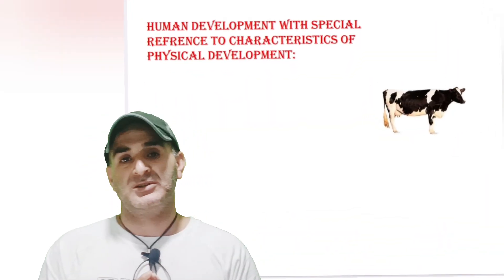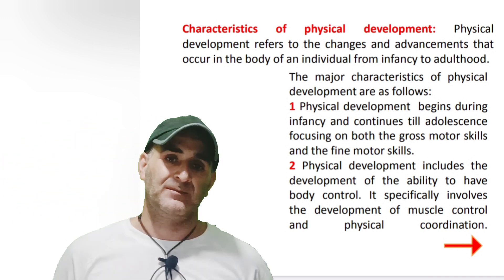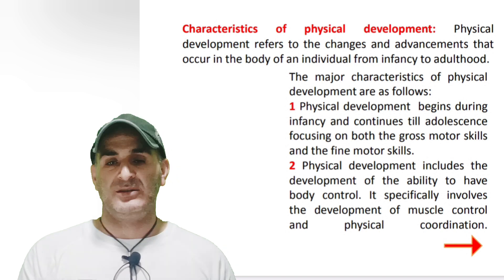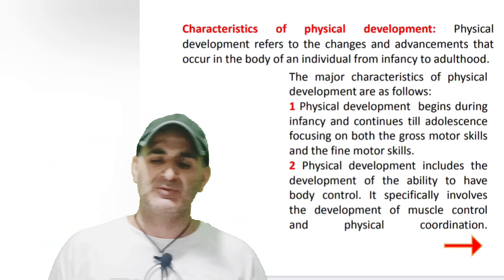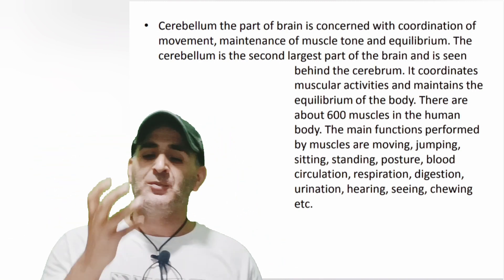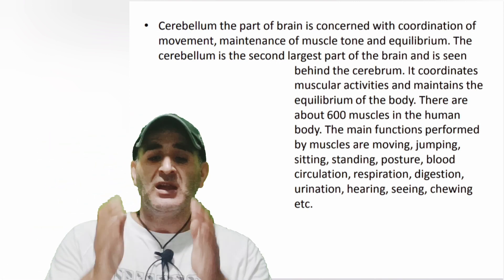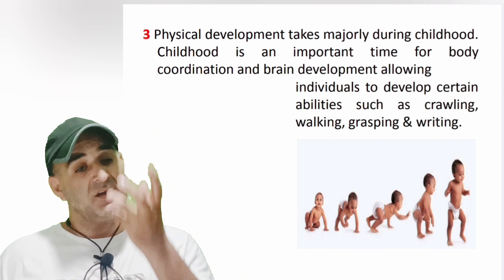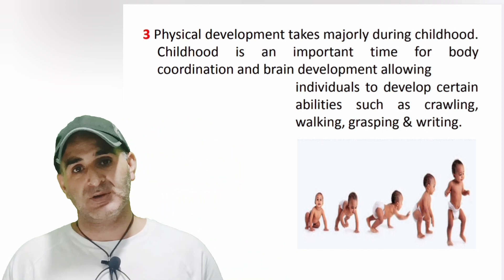Characteristics of physical development:CTET, NET JRF, UG, PG.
Characteristics of physical development